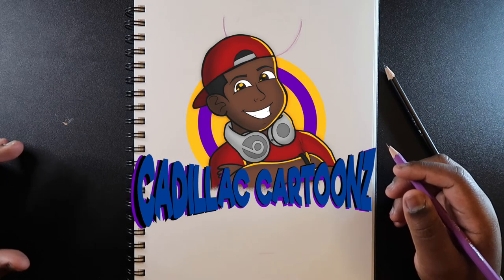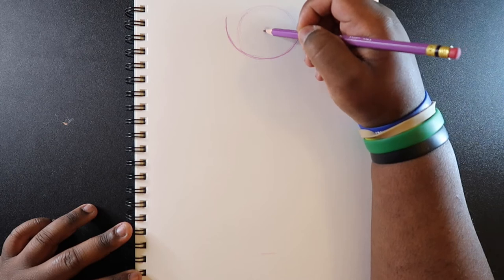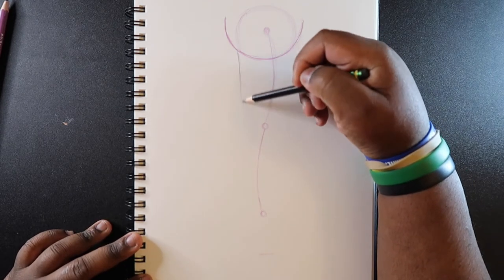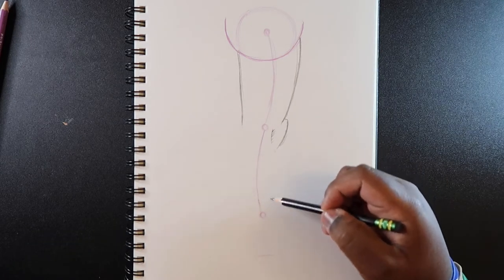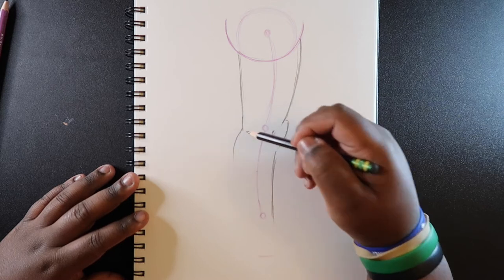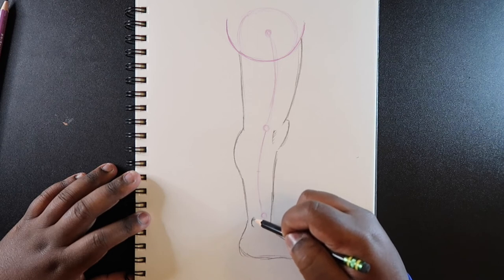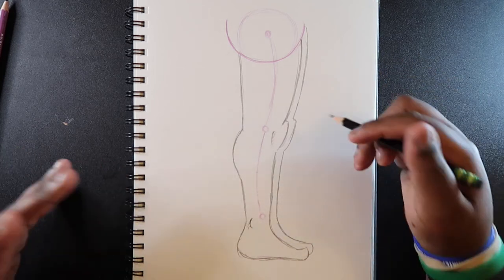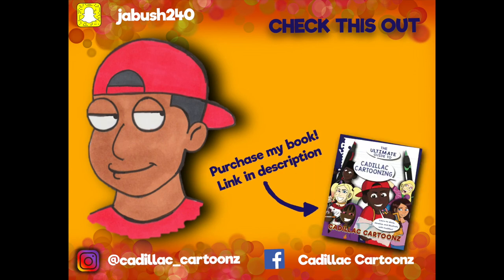How to Draw Legs | Cadillac Cartoonz